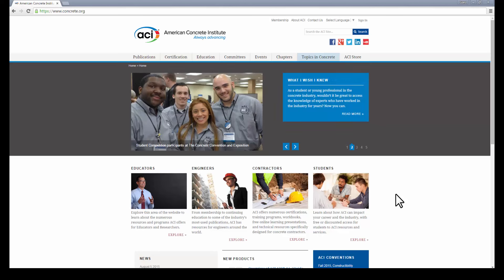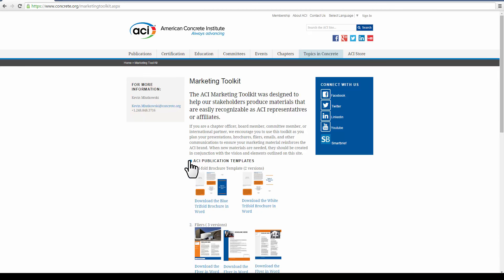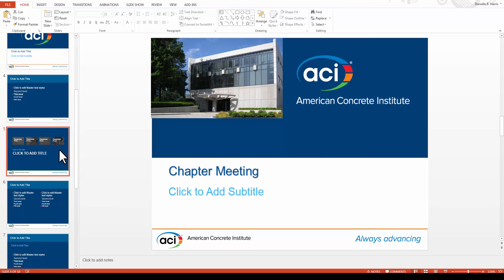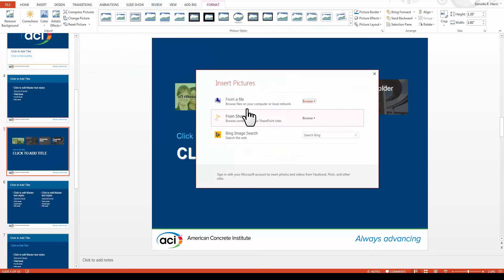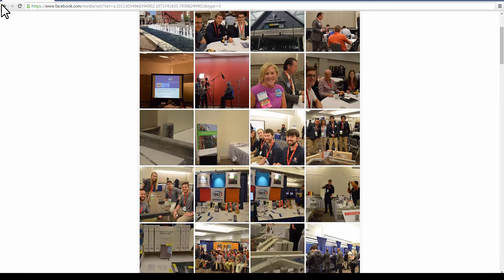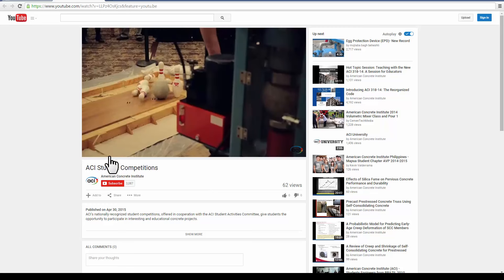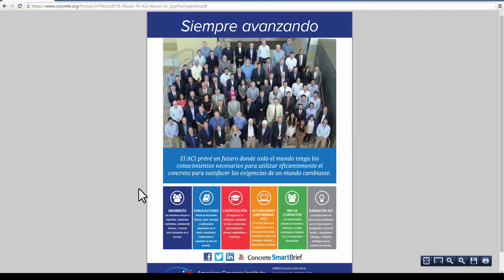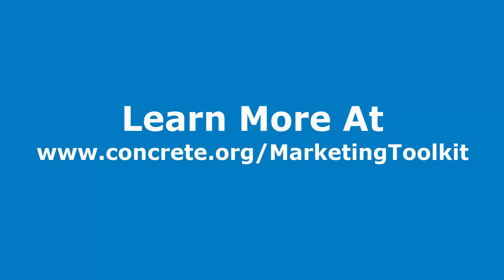The New ACI Marketing Toolkit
The ACI Marketing Toolkit was designed to help our stakeholders produce materials that will help you   ACI brand. When new materials are needed, they should be created in conjunction with the vision and elements outlined on this site.